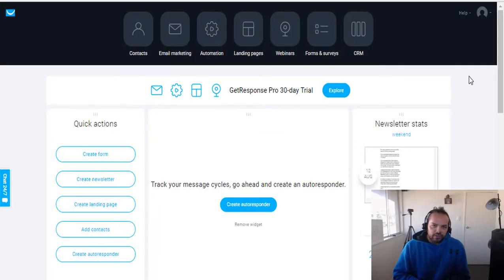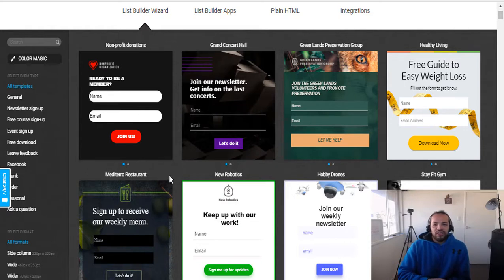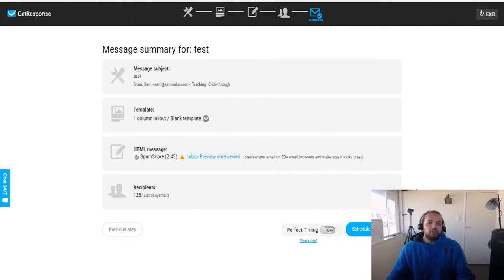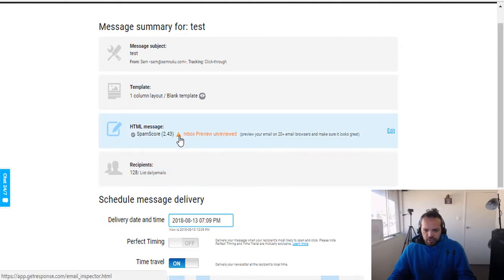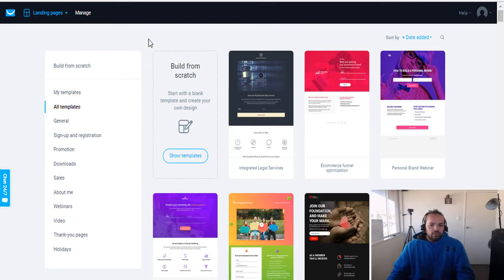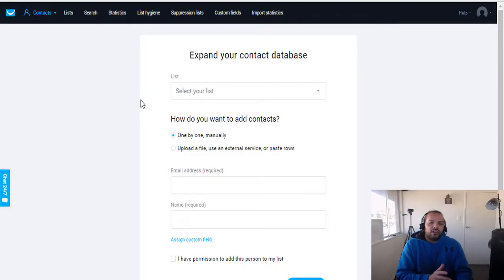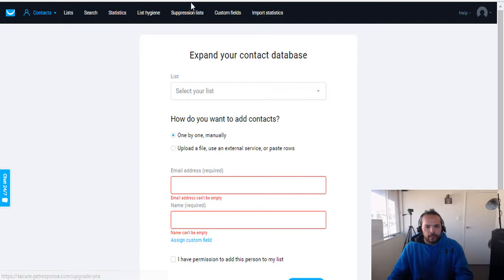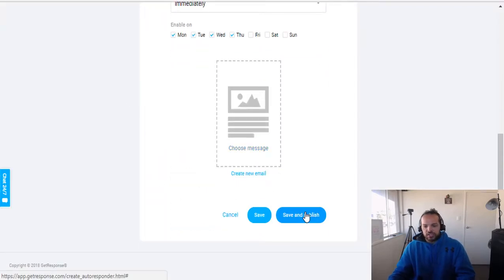Getresponse Tutorial For Beginners: 5 most important things you NEED to know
Want to win my $497 training? I'll put you in the next LIVE draw :)

This is the most complete Getresponse Tutorial For Beginners and you'll be glad you went thru it!

- Getresponse forms
- Getresponse landing pages
- Sending emails with GEtresponse
- Adding current contacts to GetResponse and